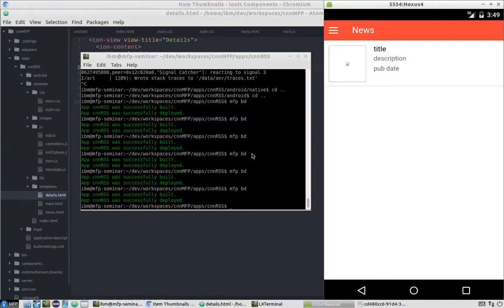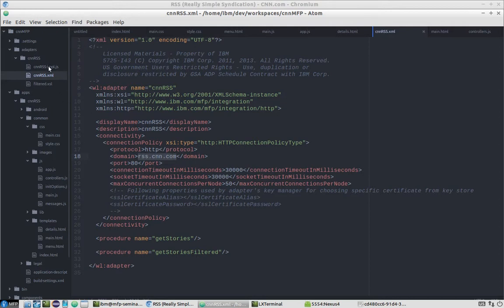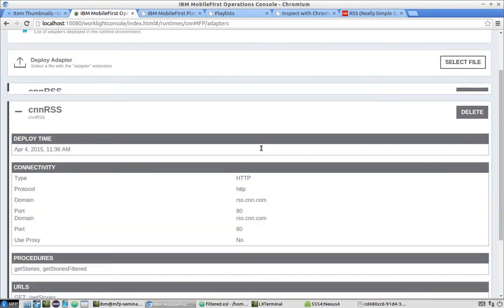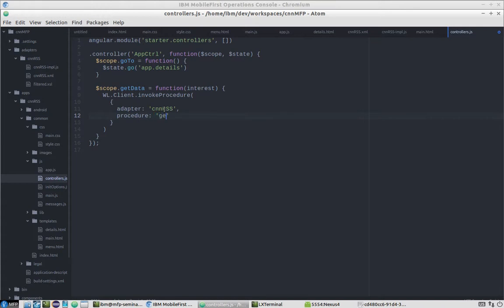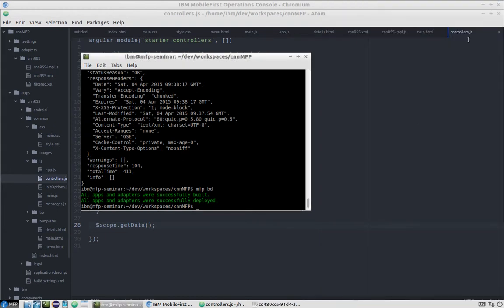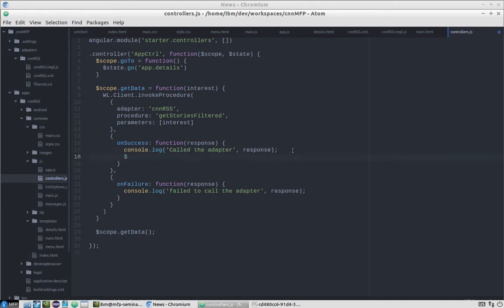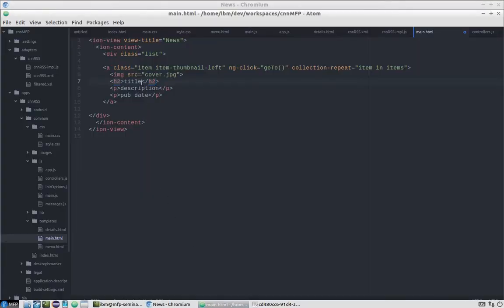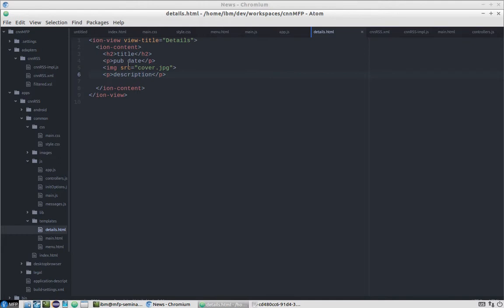Lab 2.5. IBM MobileFirst Platform practice seminar HD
**Task:** Create first adapter and grab news from RSS feed using this adapter

**Description:** Develop integration part of our news application, by using HTTP adapter and RSS feed. Grab articles and display them in mobile application